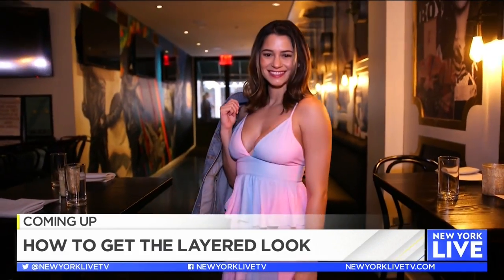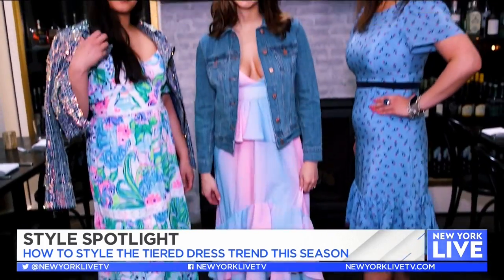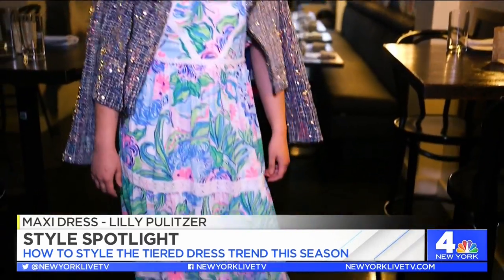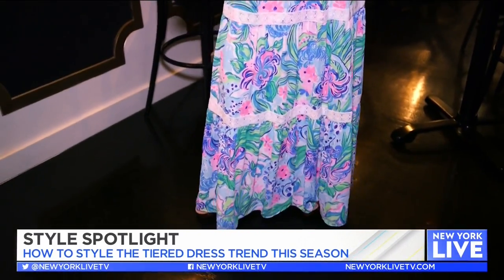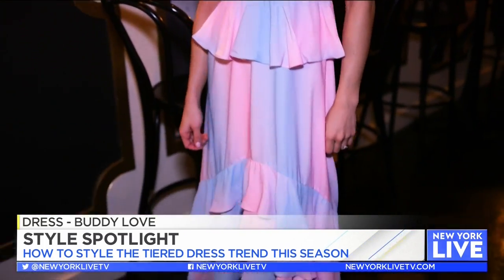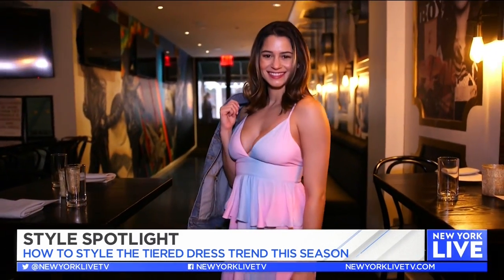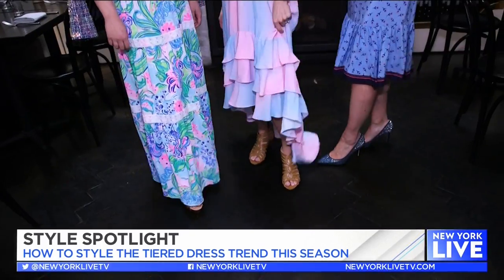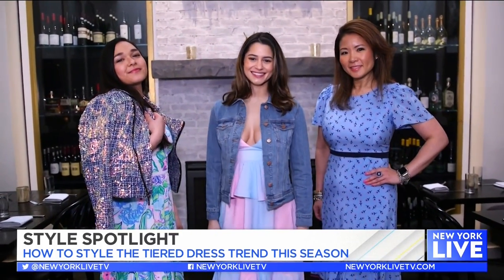How To Slay the Tiered Trend This Season - New York Live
The best ways to wear tiered dresses day or night.